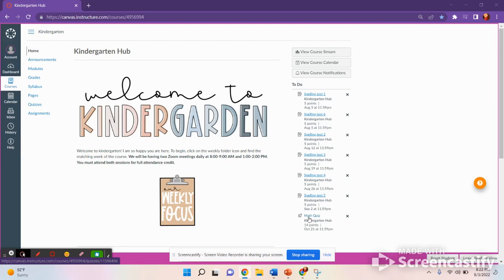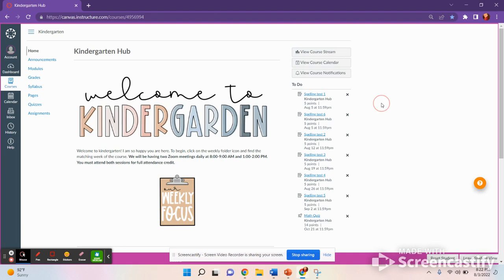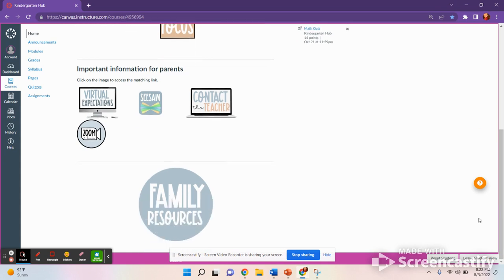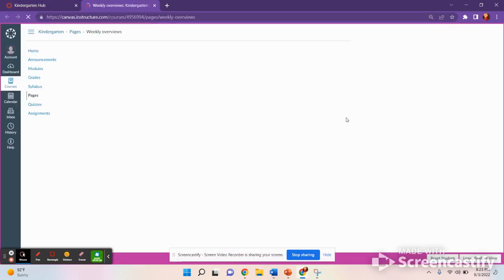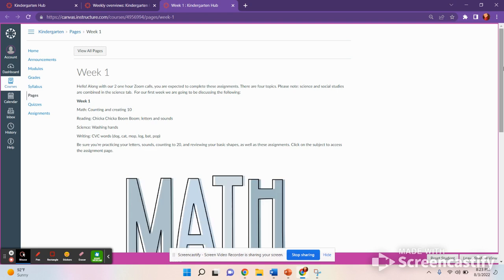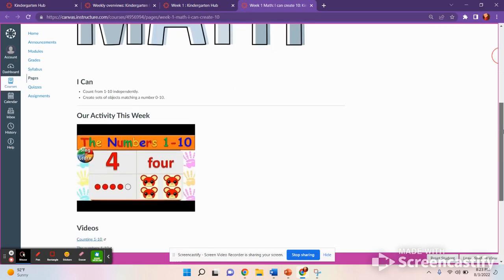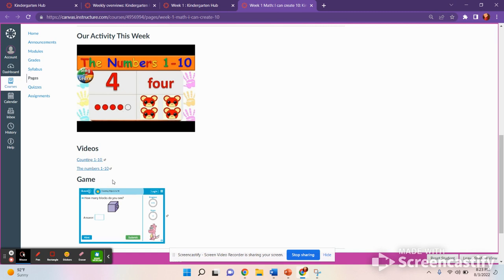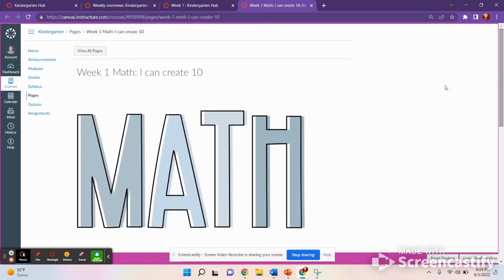Kindergarten Hub overview